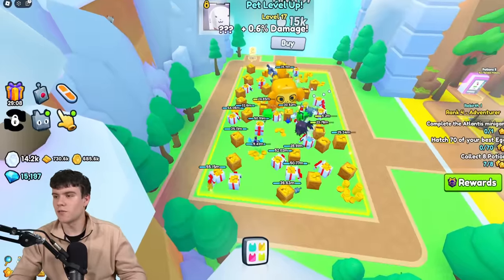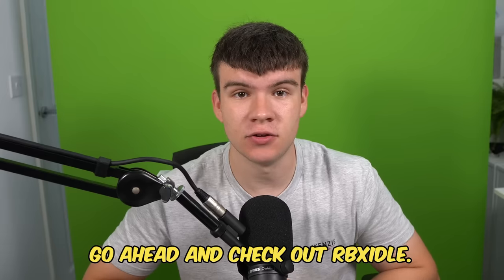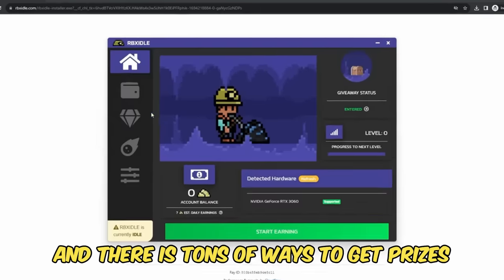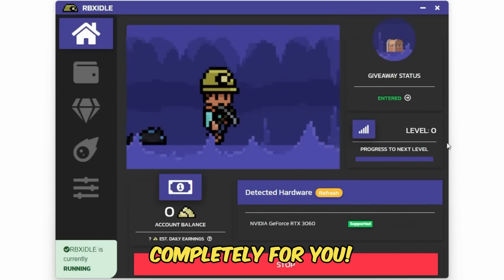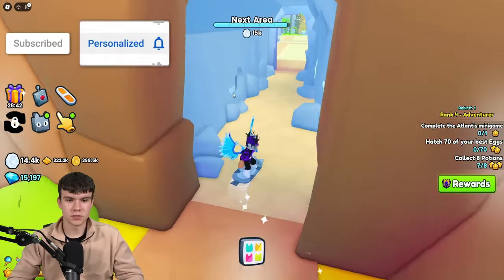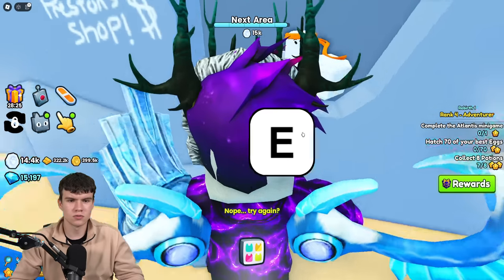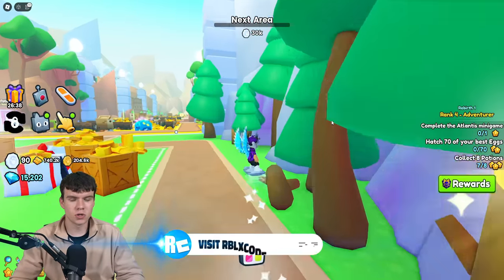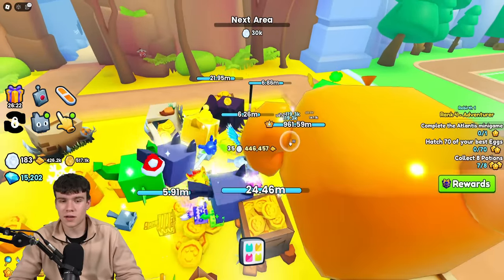How To REDEEM ALL SECRET PRESTONS SHOP CODES In Roblox Pet Simulator 99!